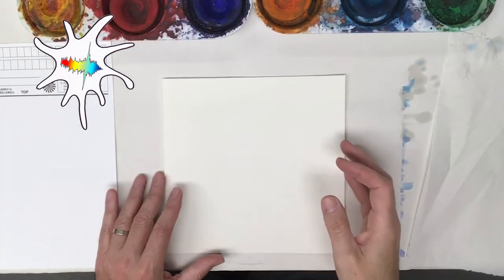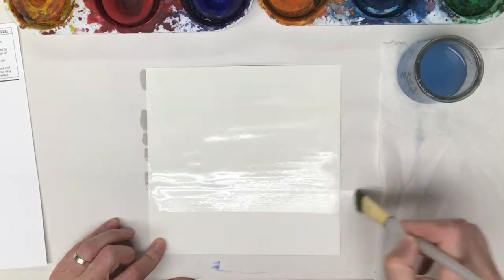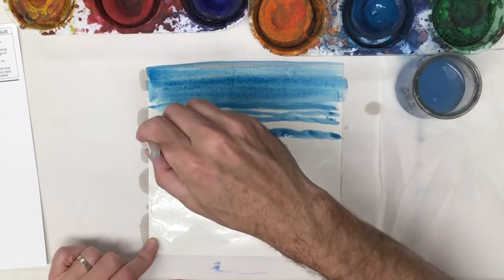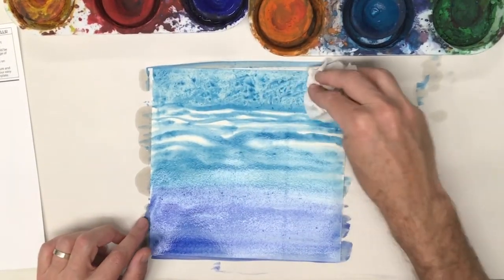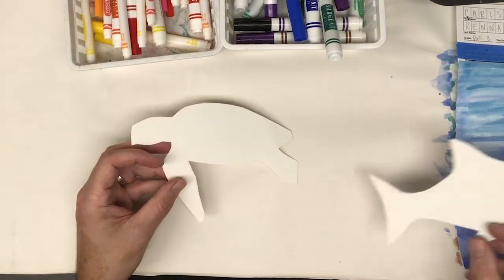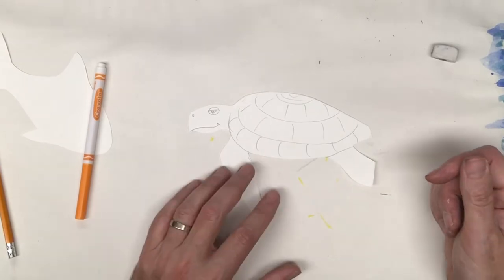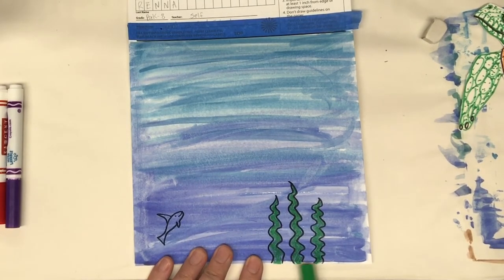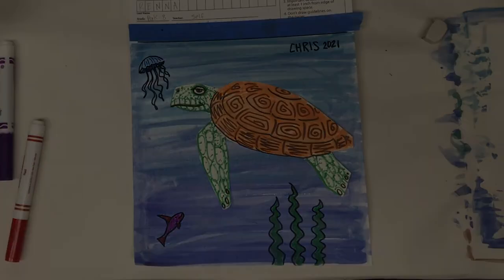Underwater Collage for Square 1 Art Project - Part 1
This video was created for elementary and middle school students.